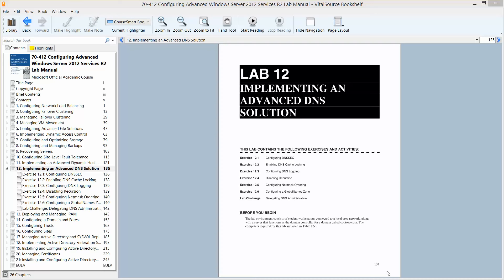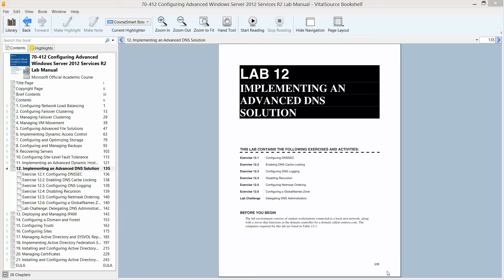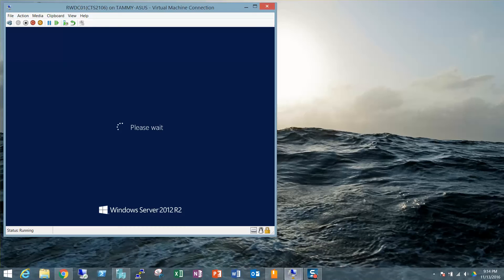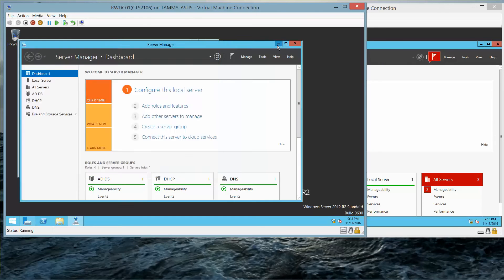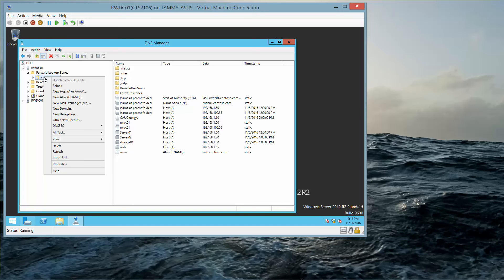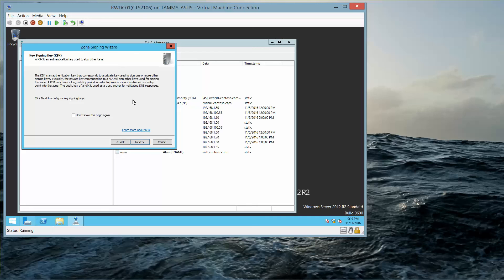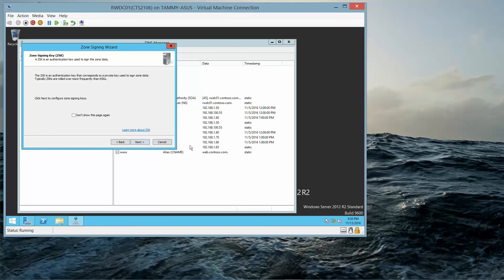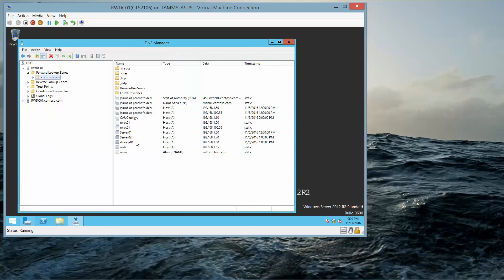70 412 Lab 12 Exercise 12 1 Configuring DNSSEC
Microsoft Official Academic Course, 70-412, Lab 12 Implementing an Advanced DNS Solution